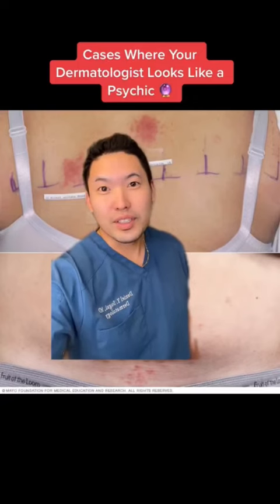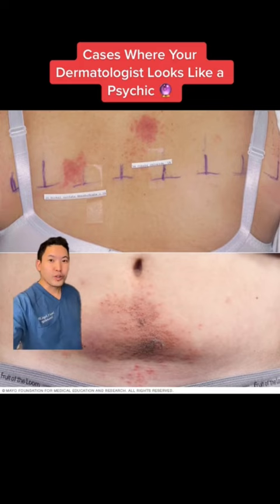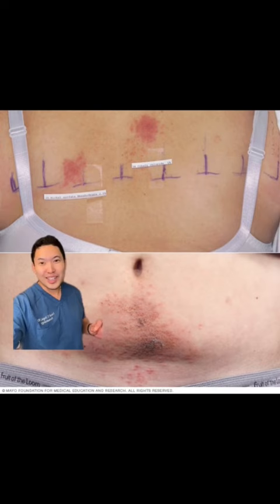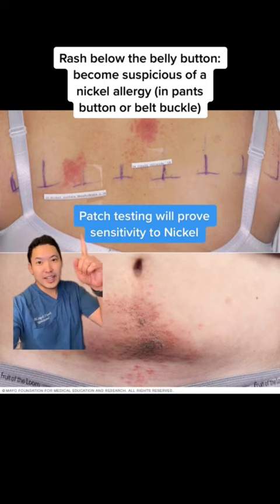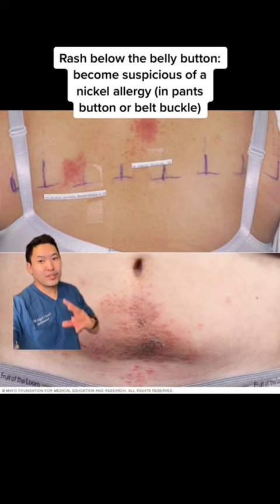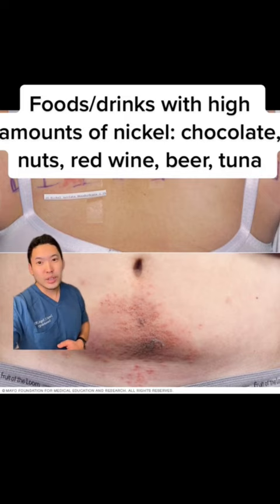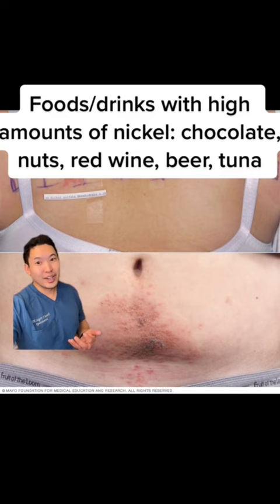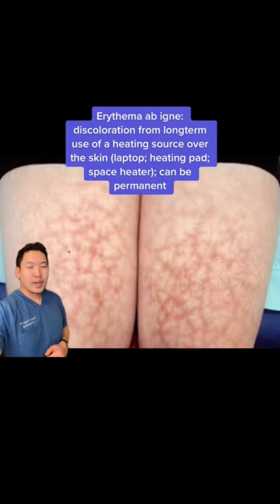Cases Where Your Dermatologist Looks like a Psychic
I now have a Shop My Shelf- please check out to see my recommended products.